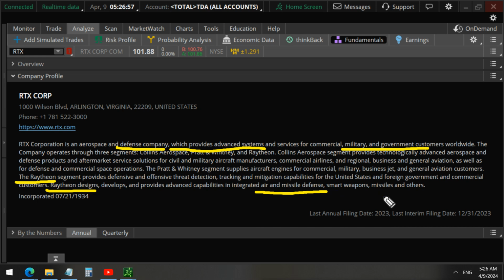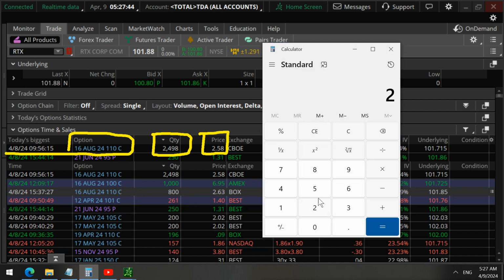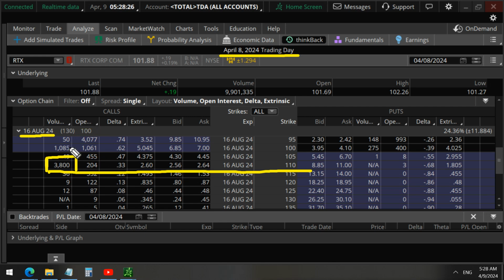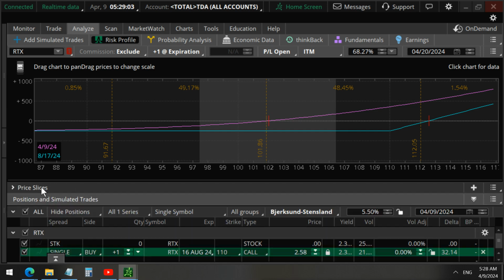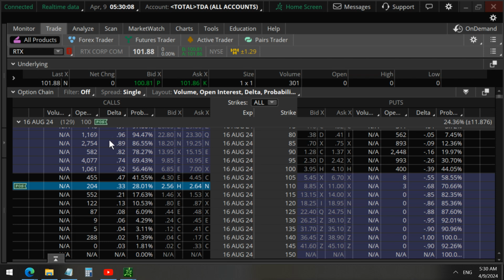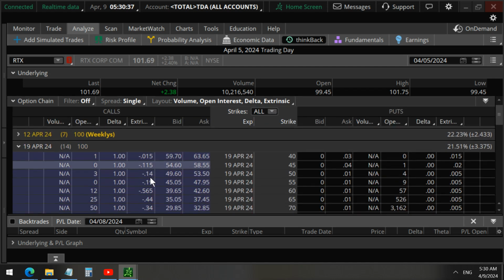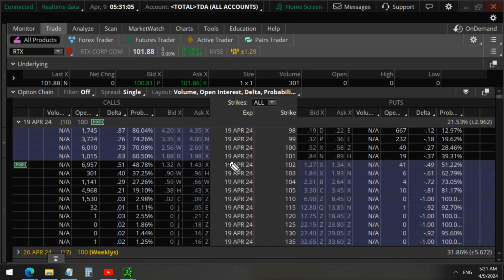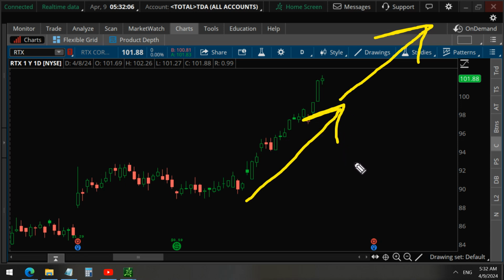How to Make Money as Wars Rise: Why Trade RTX Stock?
As the world experiences more wars, you may be wondering how to prepare financially if World War 3 breaks out? While geopolitical conflicts increase, defense companies such as RTX, formerly known as Raytheon, are more profitable because they can sell more military equipment, such as missile defense and weapons. We detected unusual trades on RTX stock in the last 2 trading days, so we analyze these unusual options to find out how wealthy investors are trading RTX, so we can also make money as wars rise globally.